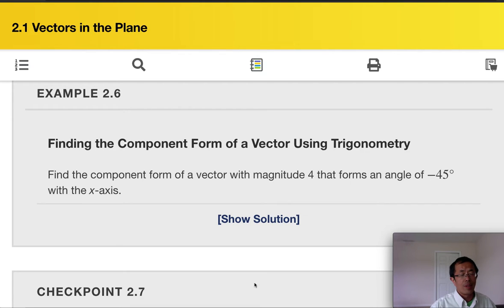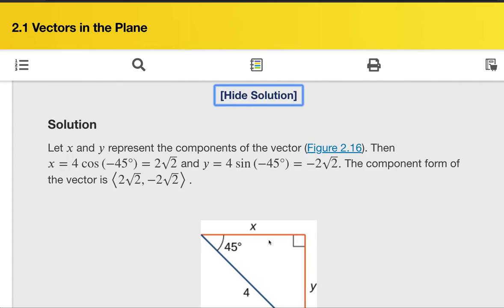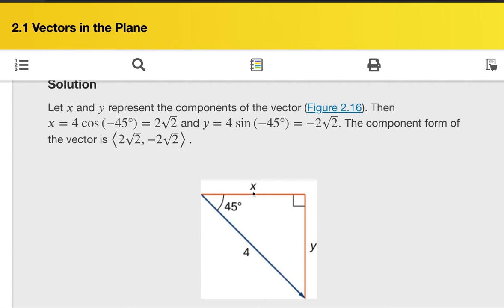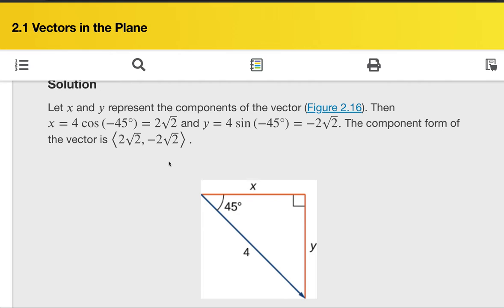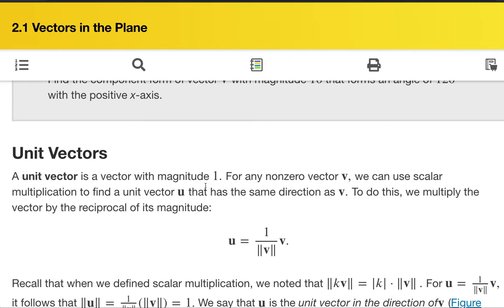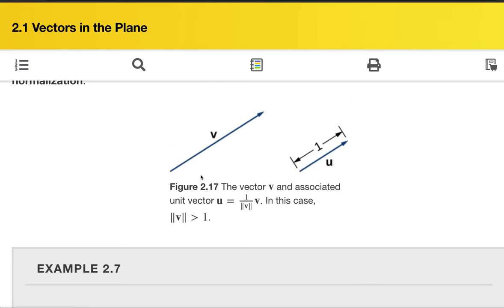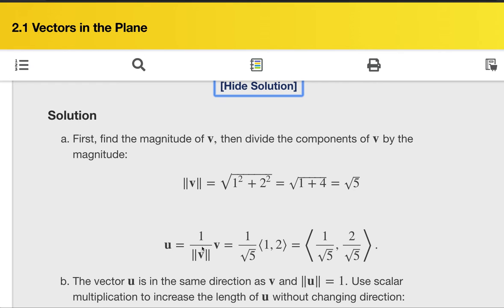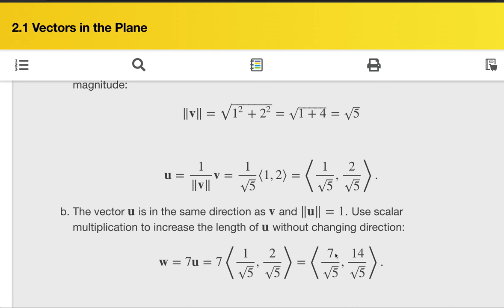C3 2 1VectorsP3